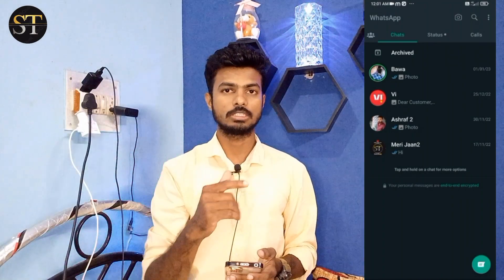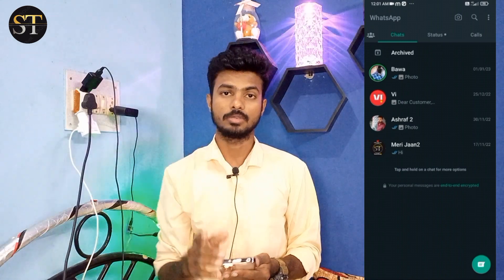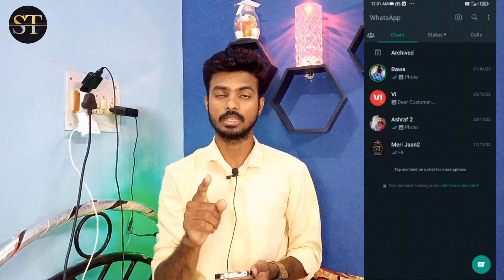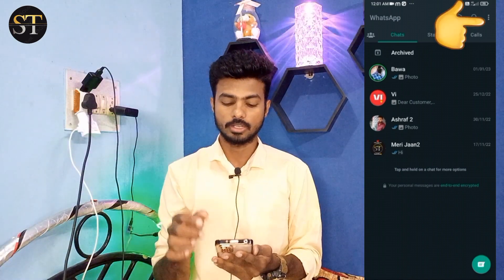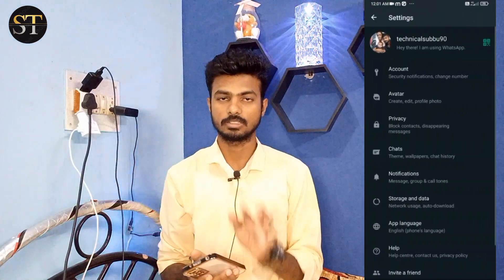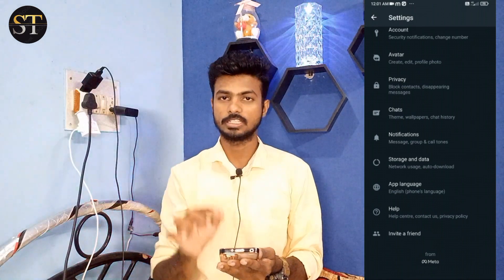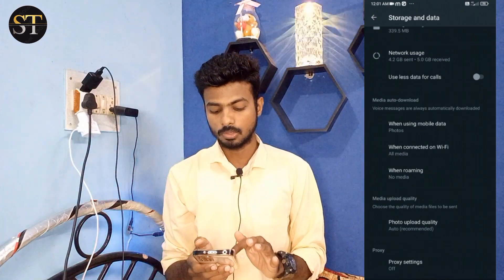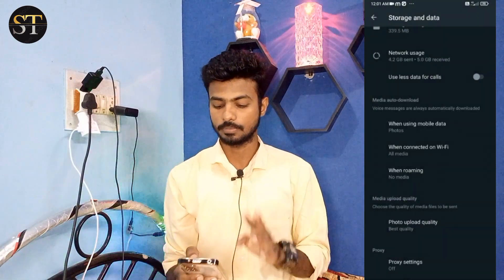🤔How To Send High Quality Photo In Whatsapp | வாட்ஸ்அப்பில் உயர்தர High Quality அனுப்புவது எப்படி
Editor Mohammed Subhan
Video Shooted On Samsung A12